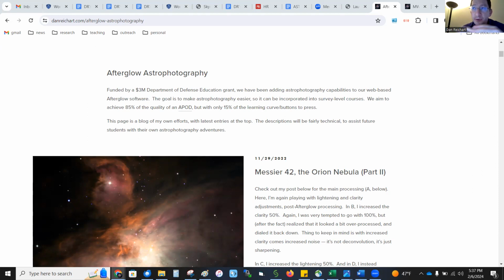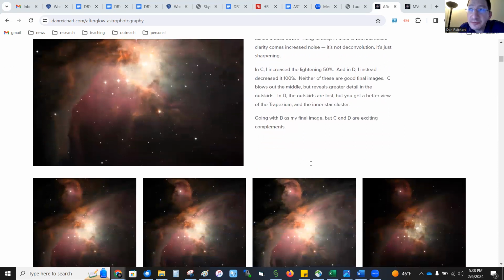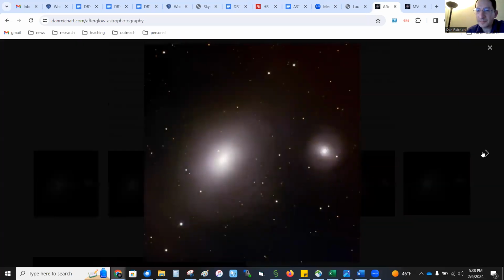General Astrophotography Portfolio / Blog Entry Expectations